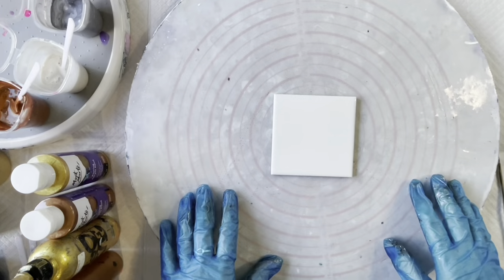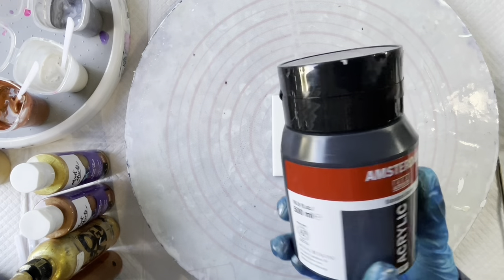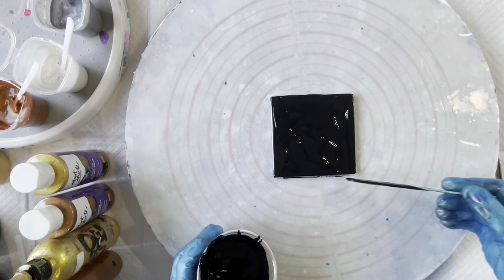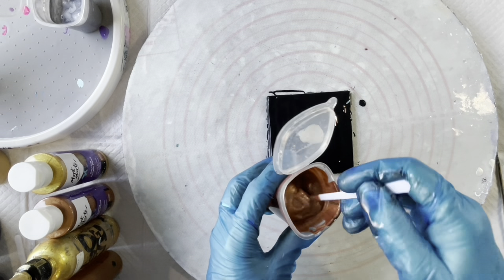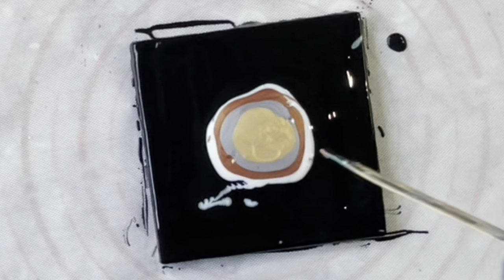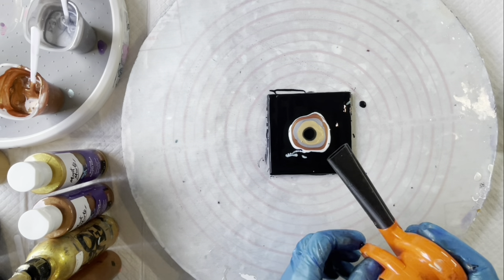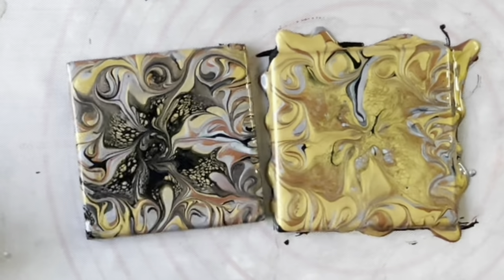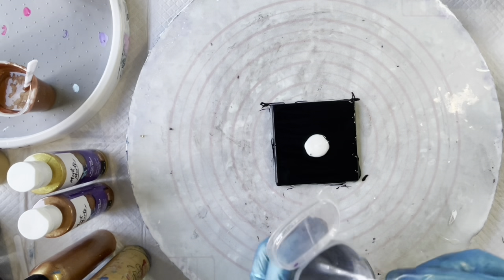#141 CAN YOU MIX PRE-MIXED POURING PAINTS with the BLOOM POURING MEDIUM and GET GREAT RESULTS?🤔🤔🤔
This painting is on a 10cm x 10cm (4" x 4") ceramic tile.  In this video I do a comparison using the Mont Marte pouring paint silver, gold and bronze mixed with different pouring mediums.

Base: Eraldo di Paolo Black mixed with Australian Floetrol.

Colours:  Tile 1: Mont Marte Pouring Paint: Gold; Silver; Bronze mixed with JoSonja Gloss
                             varnish and Taubmans Interior Doors and Trims Gloss Neutral
                            This Little Piggy: Macaw (JoSonja and Taubmans PM)

                Tile 2: Mont Marte Pouring Paint: Gold; Silver; Bronze mixed with a small amount of
                           Australian Floetrol

                Tile 3: Mont Marte Pouring Paint: Gold; Silver; Bronze mixed with JoSonja Gloss Varnish
                           and Taubmans and a small amount of Australian Floetrol.

Cell Activator: Amsterdam Oxide Black mixed with Australian Floetrol 1:4.

Attachment for Mini Blower: Tracie Reed Designs Etsy shop

Have fun!.